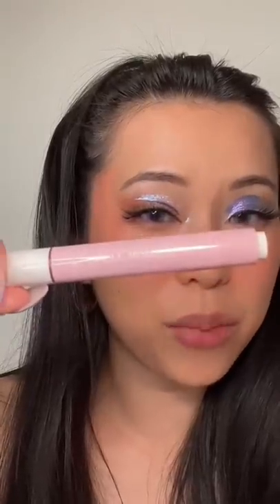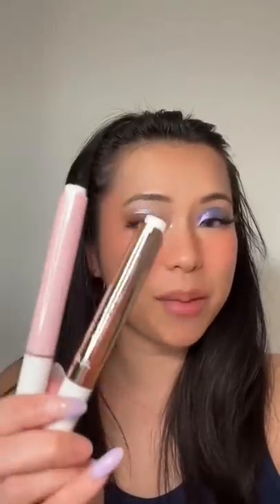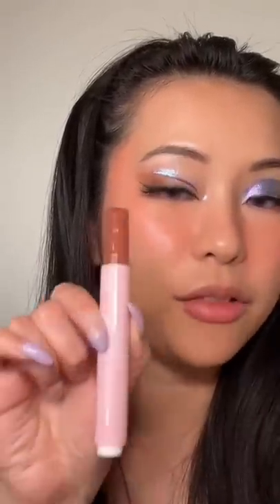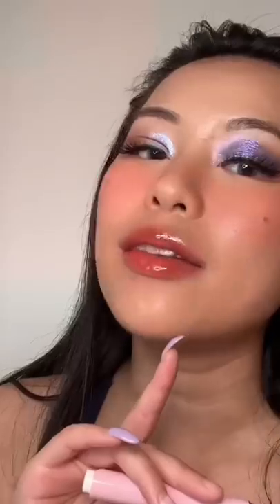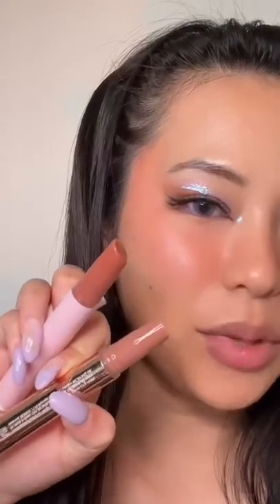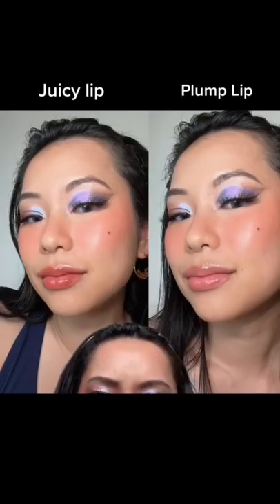Tarte Juicy Lip VS Plump Lip